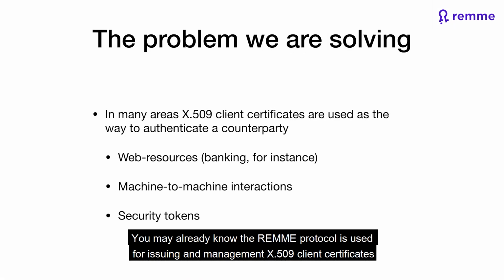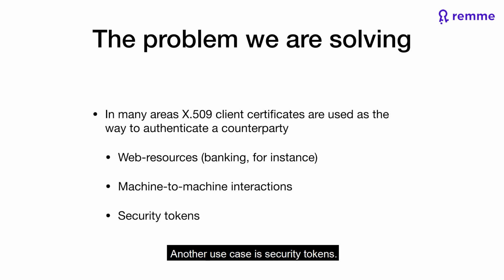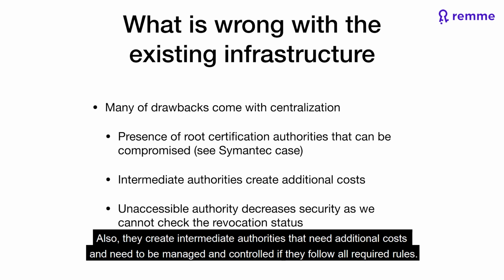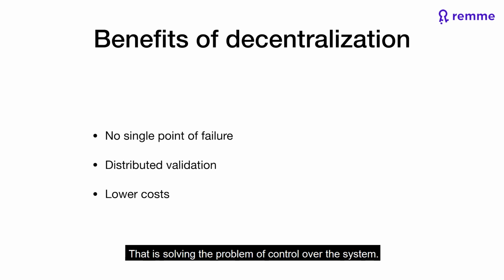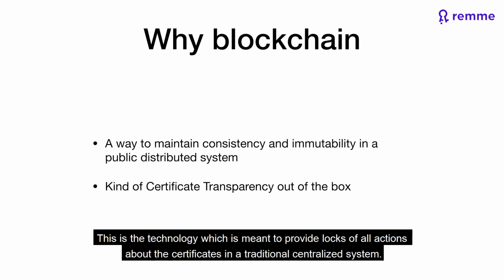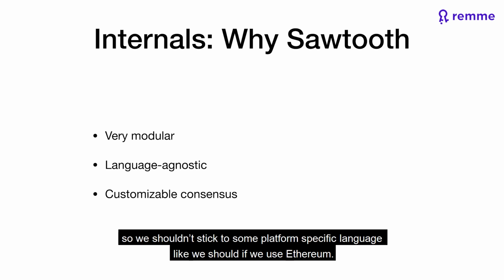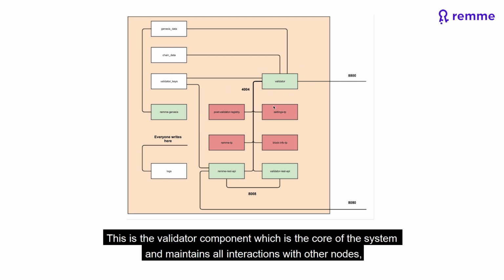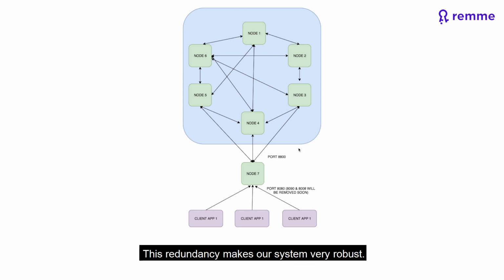Protocol overview by REMME Core Solution Architect Eugene Babichenko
Discover challanges pushing REMME to launch PKI (d) protocol and take a closer look to it's technical side from the point of view of our Core Solution Architect Eugene Babichenko. You will learn why REMME develops the protocol on the Hyperledger Sawtooth framework and the role of the blockchain in our solution.

Inspired and ready to look closer?